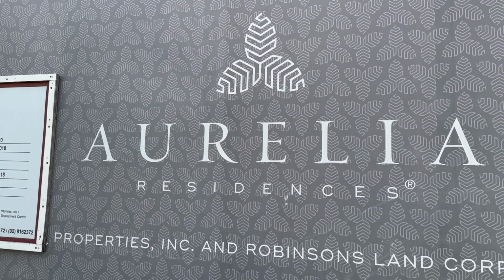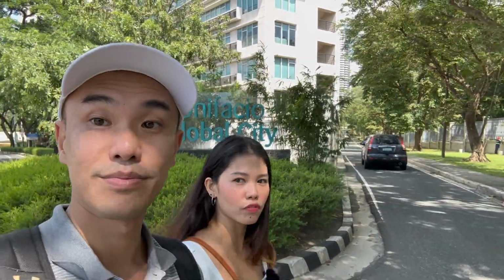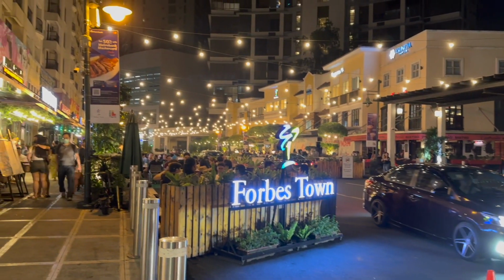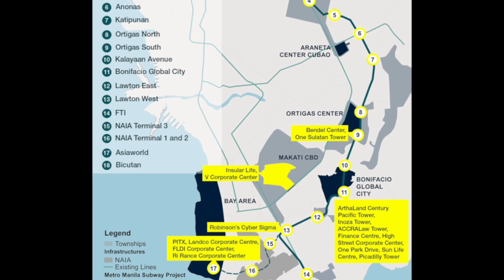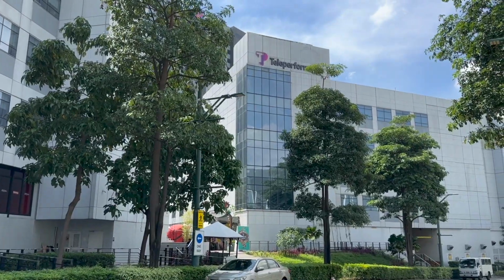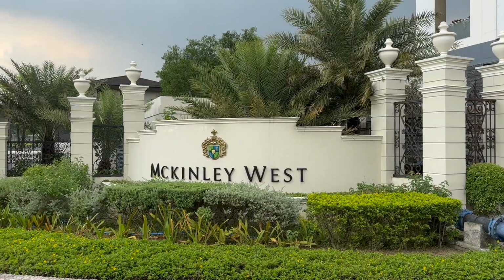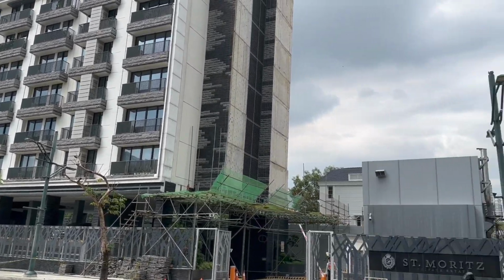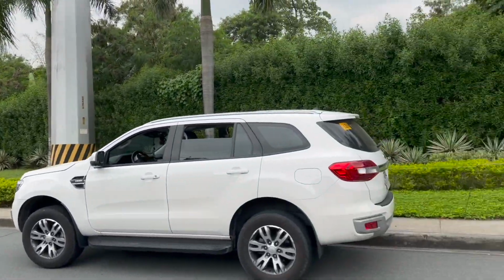Walking Tour to McKinley West 🚶🏻‍♂️🚶🏻‍♀️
Join us on a walking tour from Bonifacio Global City (BGC) over into nearby McKinley West.